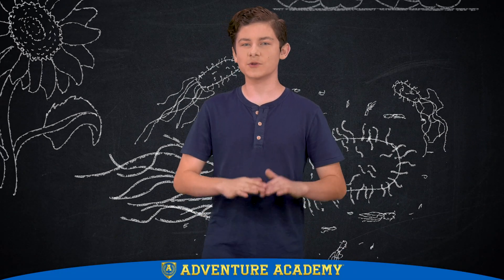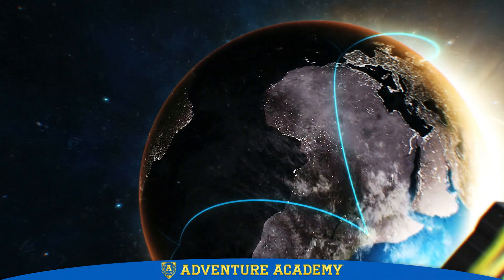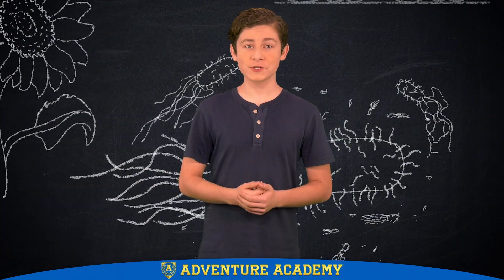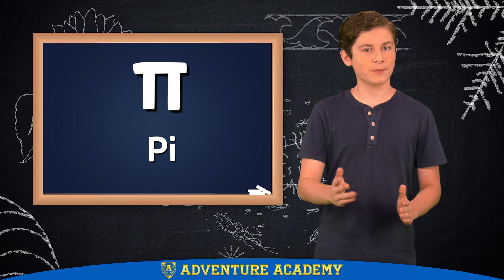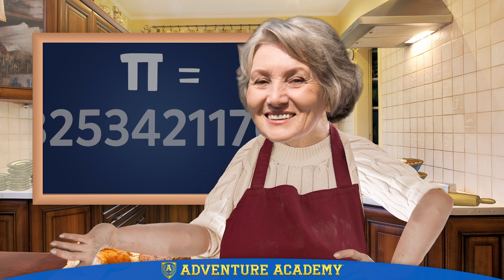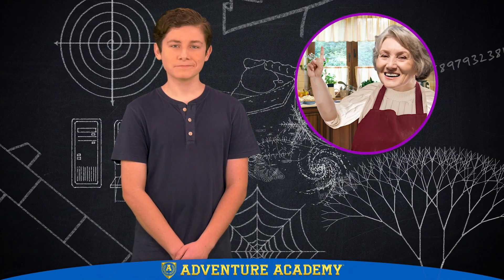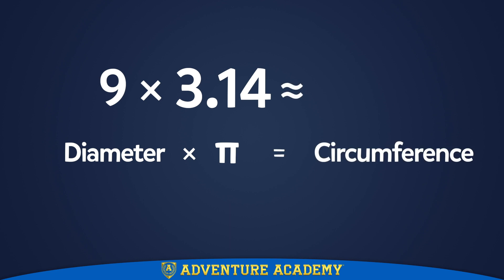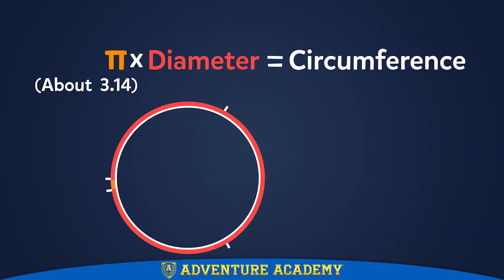Math in the World Around Us: Pi by Adventure Academy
For Adventure Academy students, math is as easy as pie. If you're still looking for help, though, check out our Math in the World Around Us: Pi for a quick and easy breakdown. Visit the Math Wing in the Academy for more information!